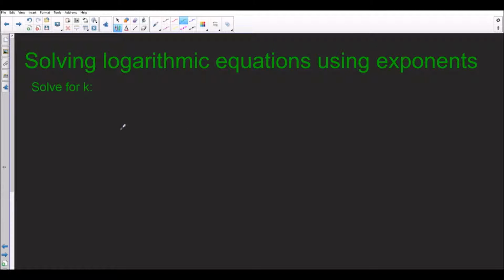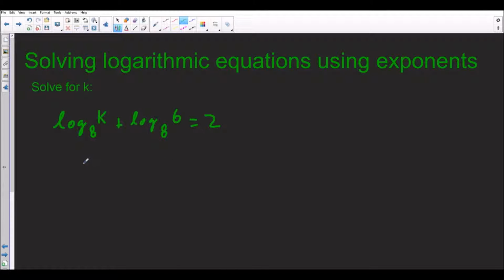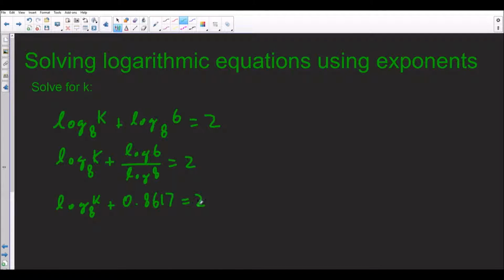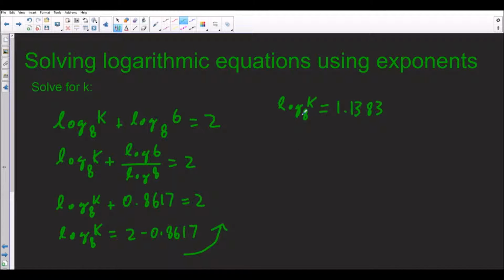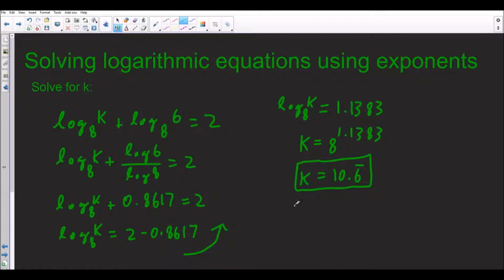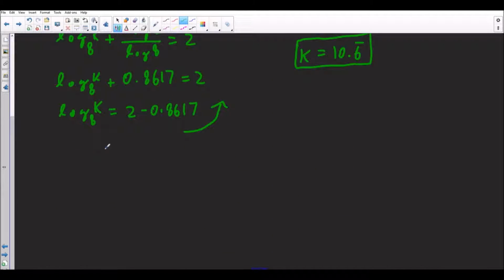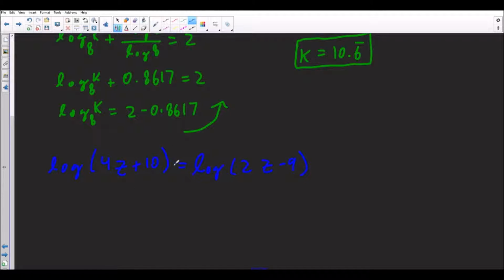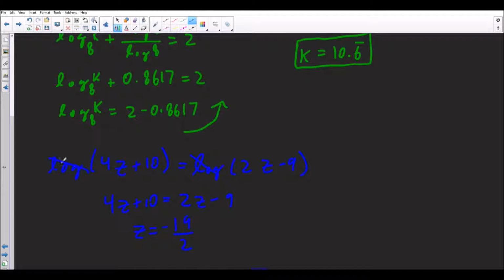Using Exponents to Solve Logarithmic Equations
Exponential Equation Solving with Logarithms [PDF] (2016).